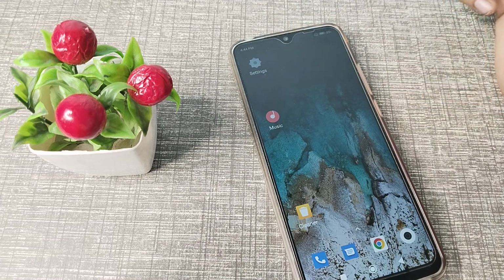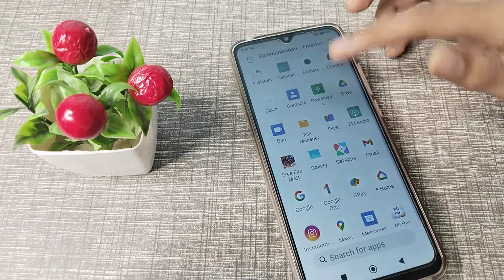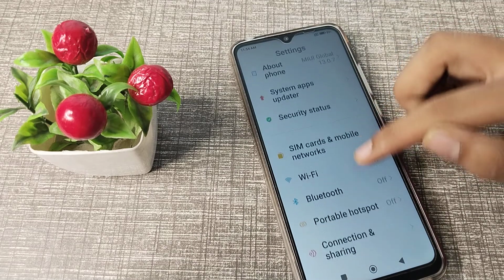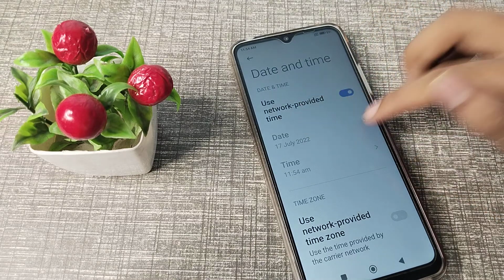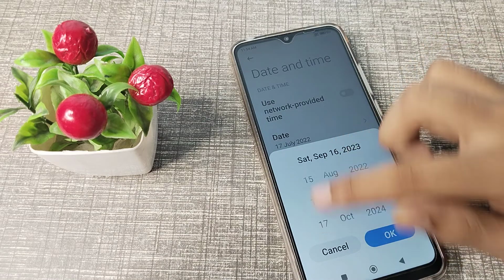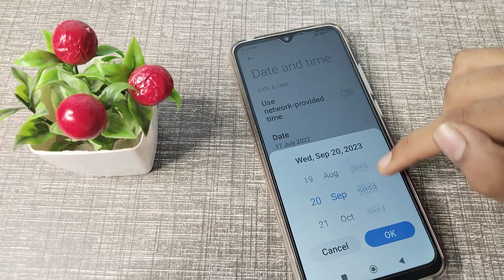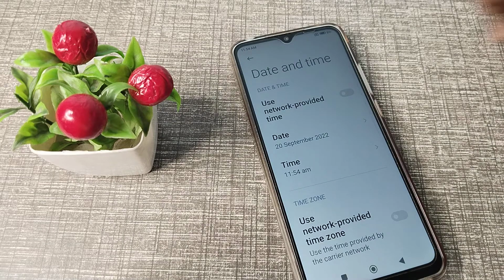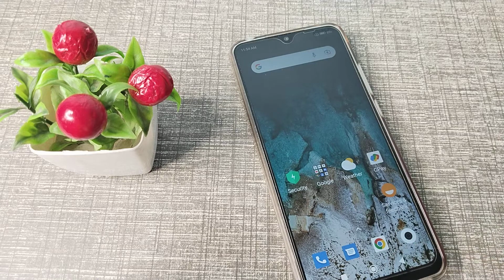How to change Phone Date 📅 in Redmi 10A Phone